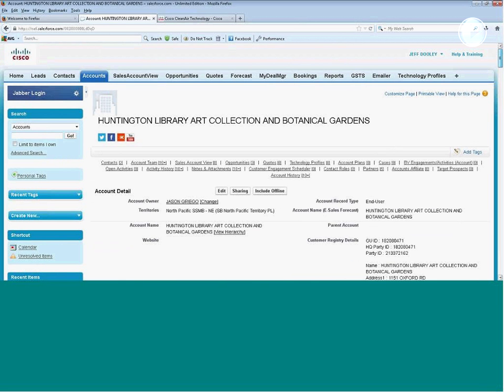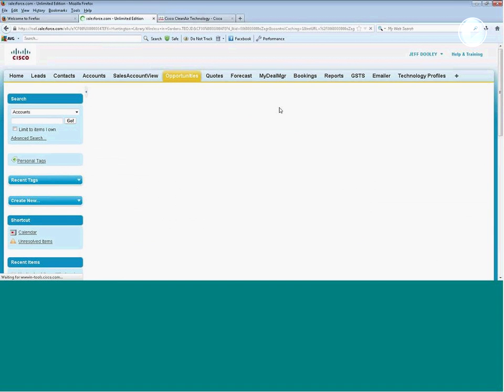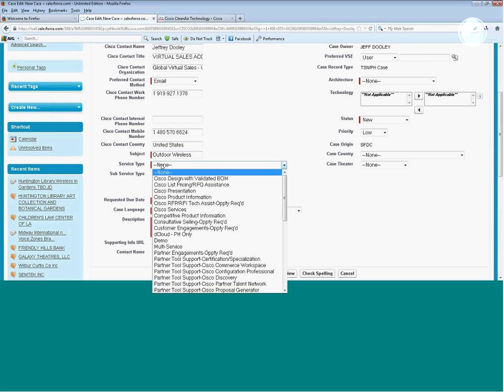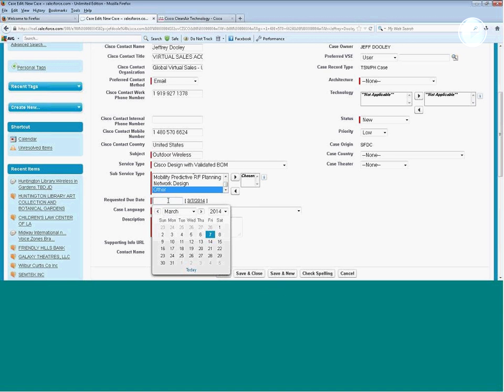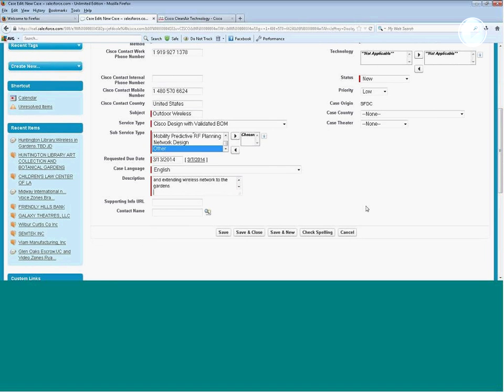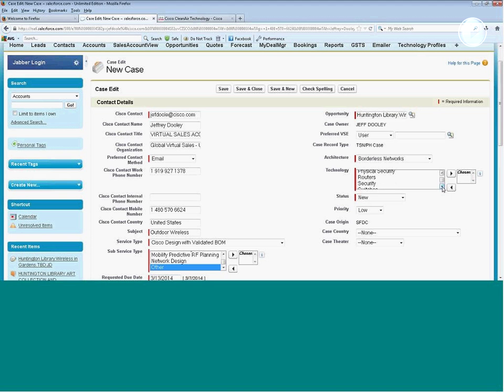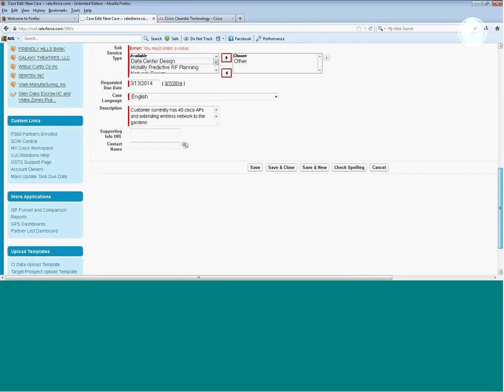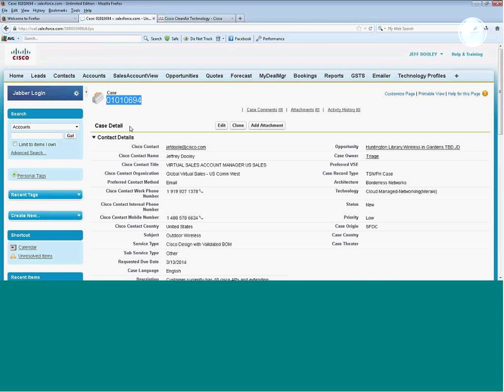Requesting TSN in SF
Recorded by Jeff Dooley